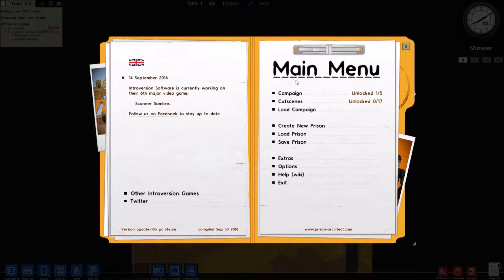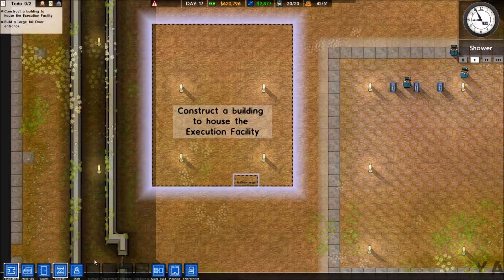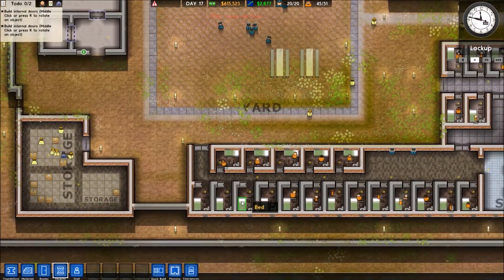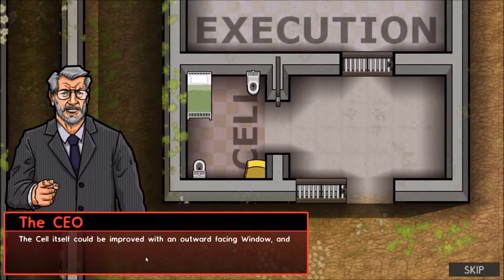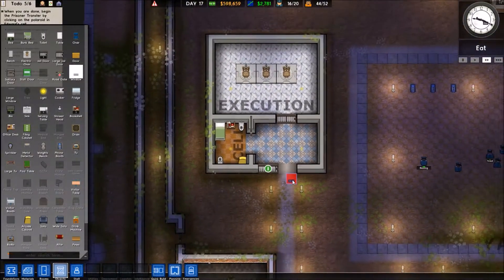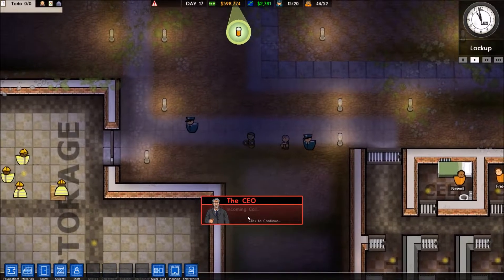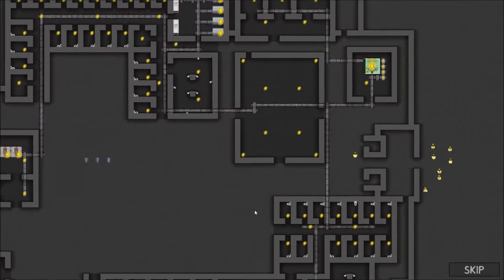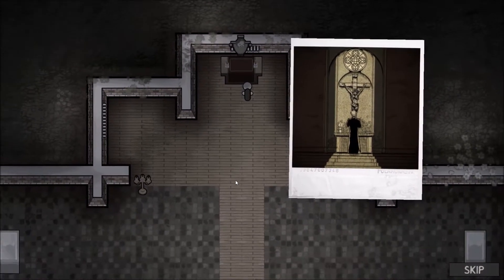Prison Architect Campaign - Chapter 1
Today, we're playing Prison Architect. Last time we played, there was no campaign. This time, there is. So that's what we're doing.